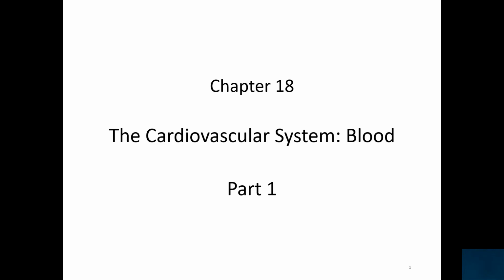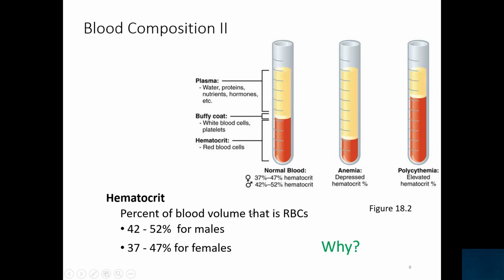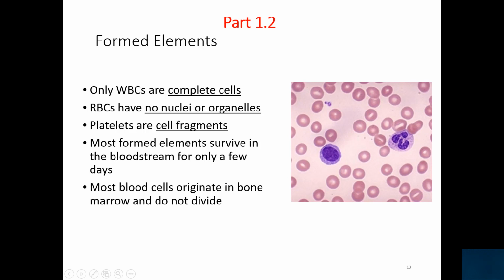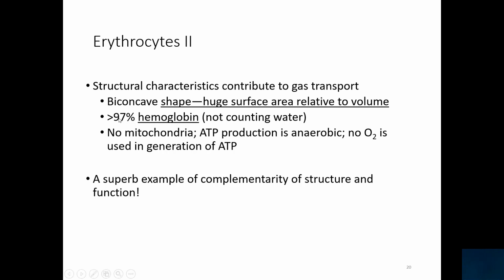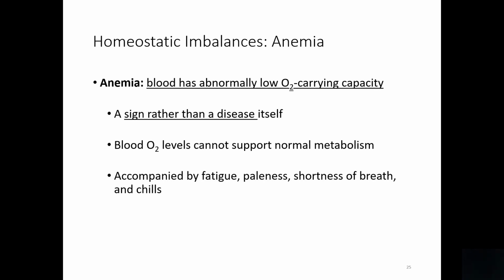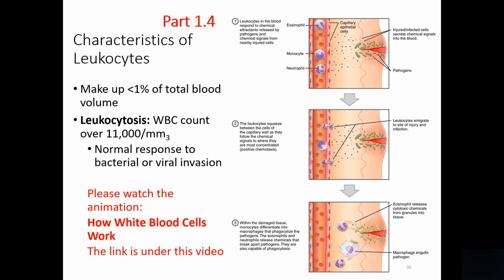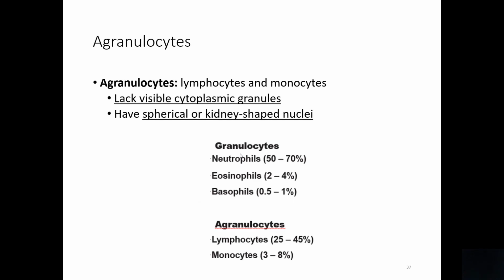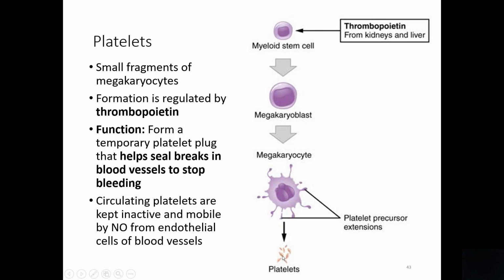CH 18, Blood, Part 1